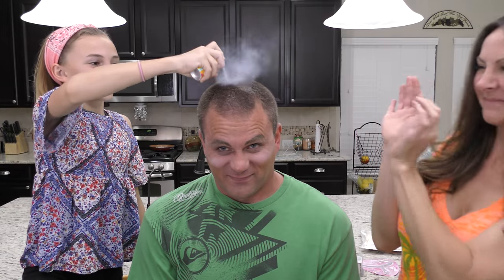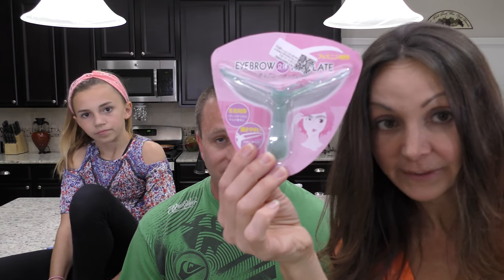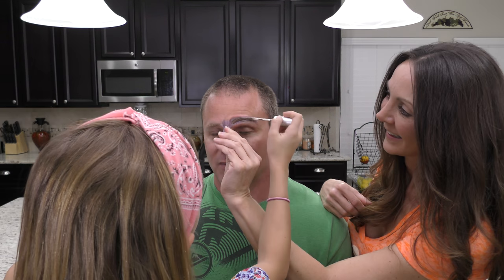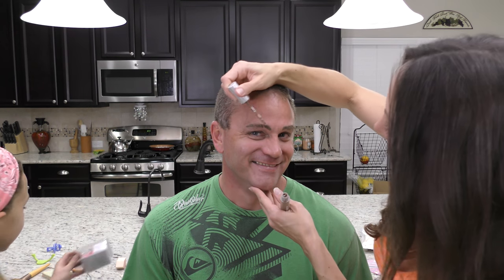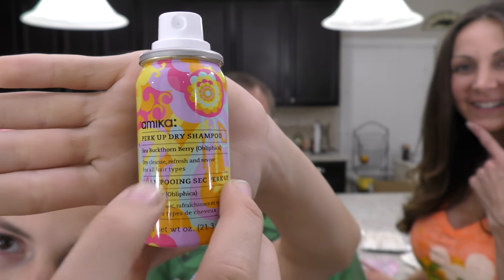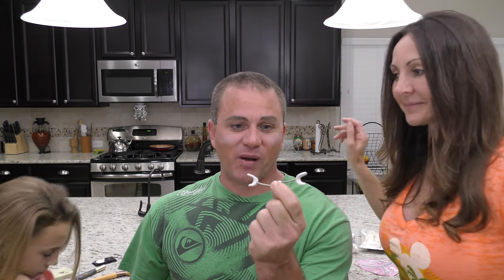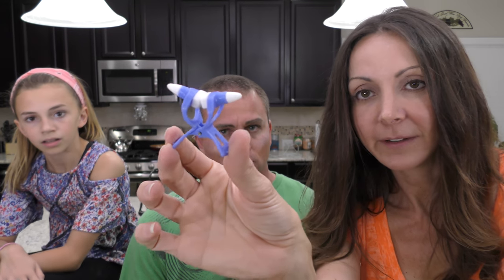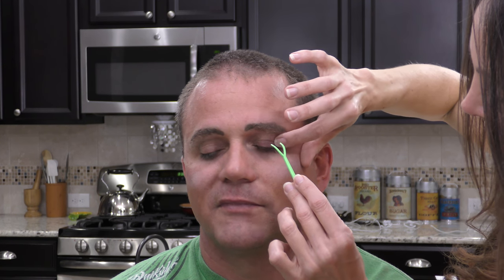A DADDY MAKEOVER USING WEIRD BEAUTY PRODUCTS | WE ARE THE DAVISES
The girls try out weird beauty products on dad to see what really works and what doesn't. Check out this funny makeup experiment!

Musical.ly:  wearethedavises